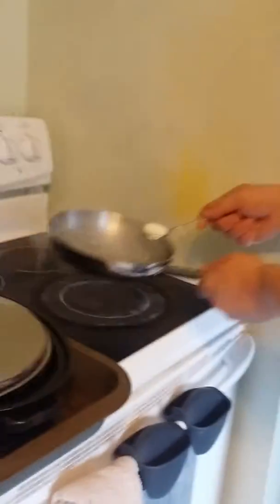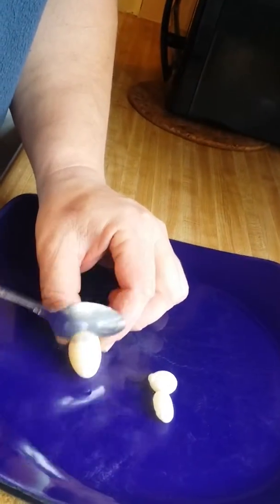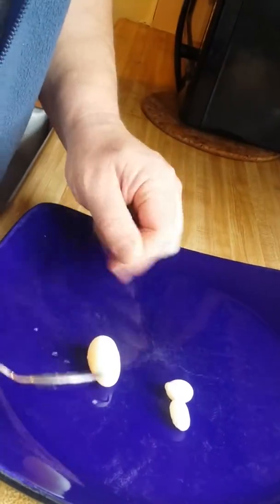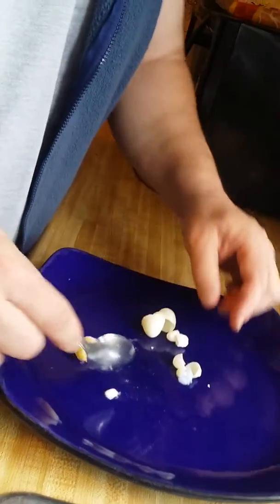gamara eggs part 2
Yummy turtle eggs???